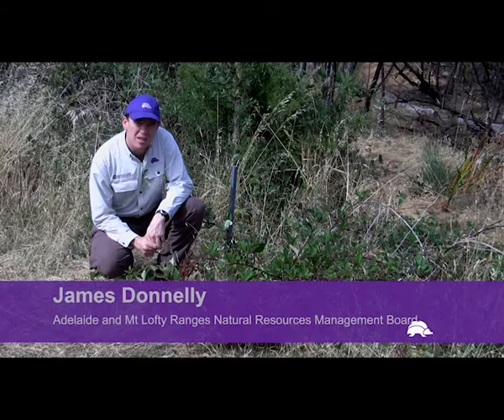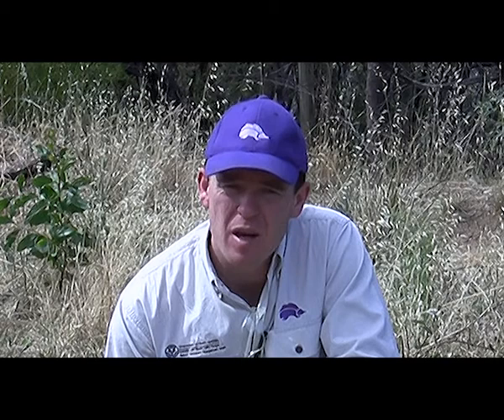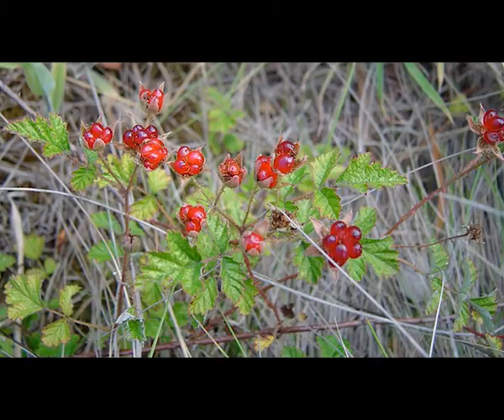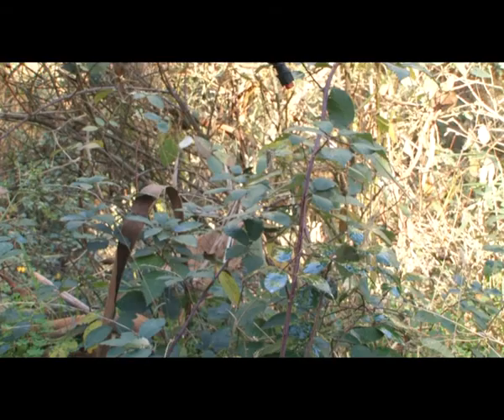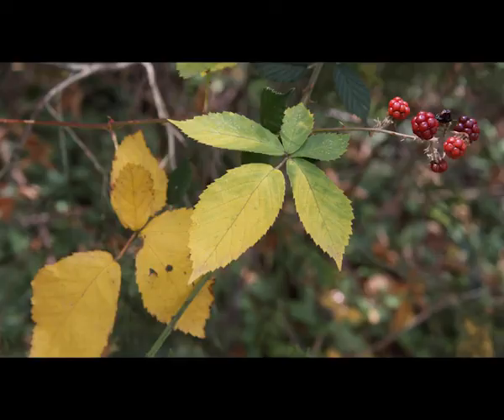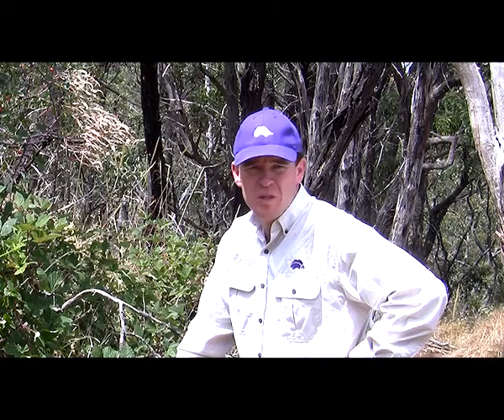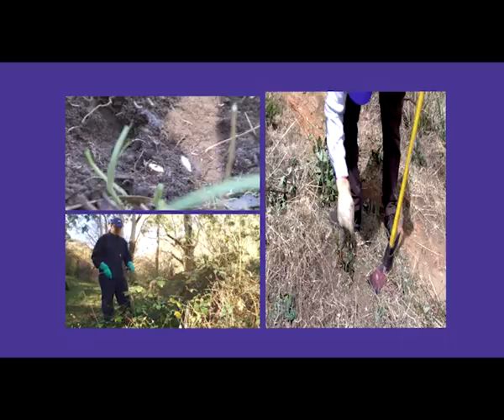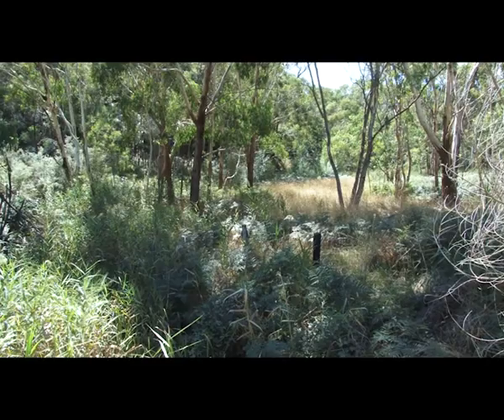Weed Info: How to Control Blackberry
Blackberry is a problematic woody weed in the Adelaide and Mt Lofty Ranges Region. This short video by the Adelaide and Mount Lofty Ranges Natural Resources Management Board outlines some of the issues with introduced Rubus species, how to identify them and what management options are suitable.